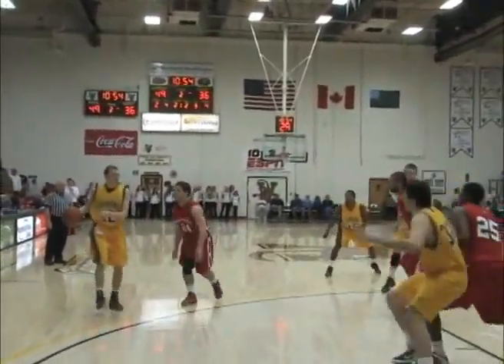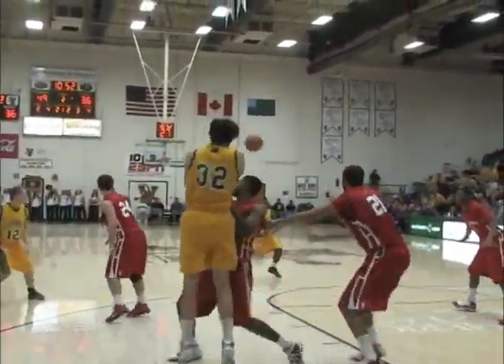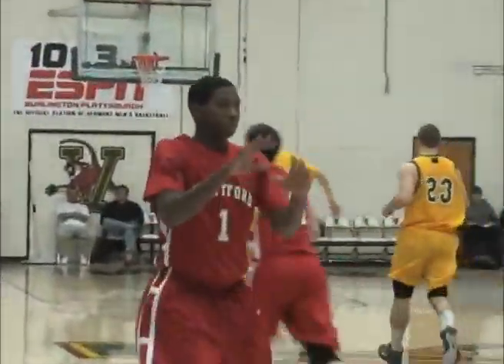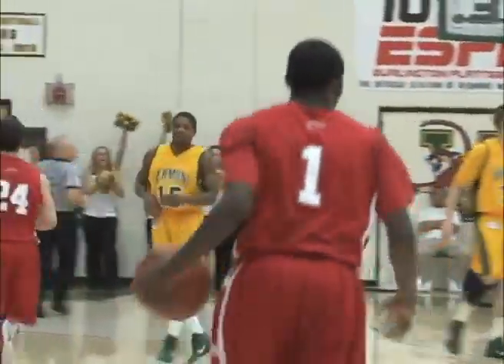Men's Basketball: Vermont vs. Hartford (1/25/11)